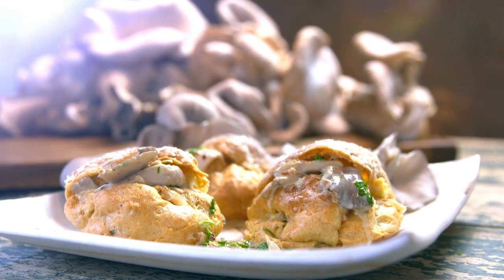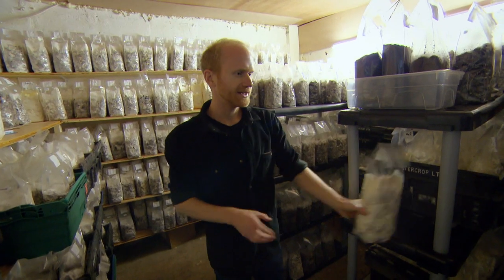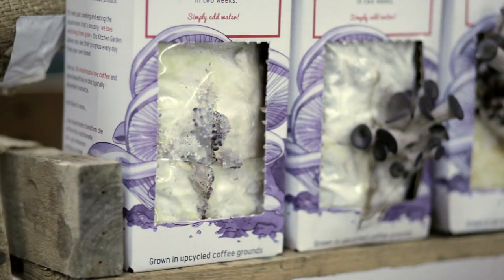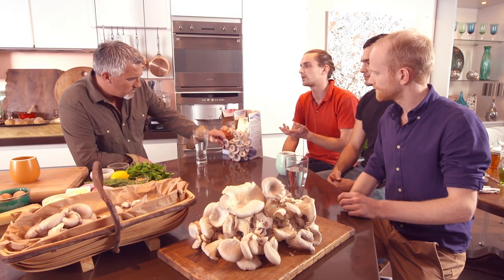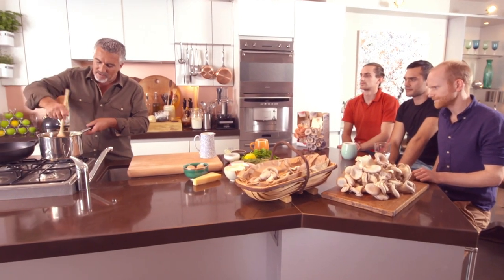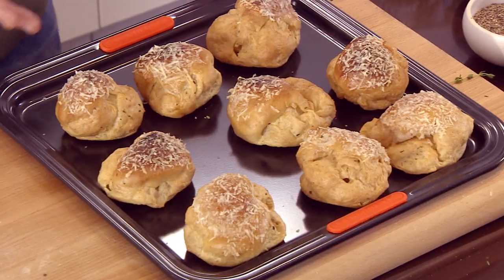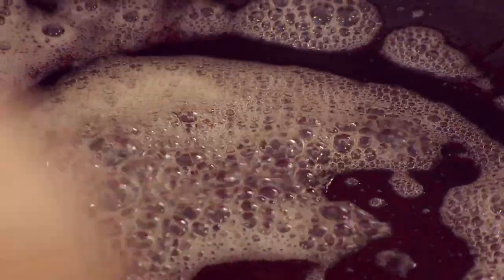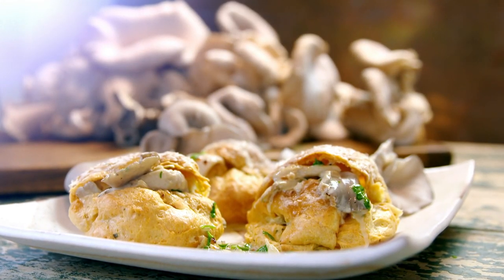Learn how to bake DELICIOUS Savoury Chaux Buns | Paul Hollywood’s Pies & Puds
Paul shows us how to make a savoury version of a Chaux Bun.